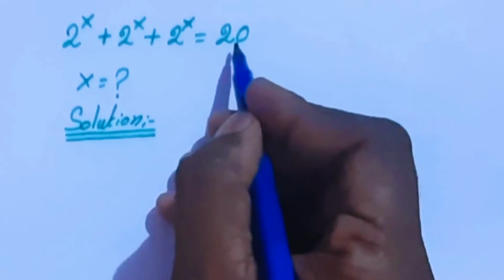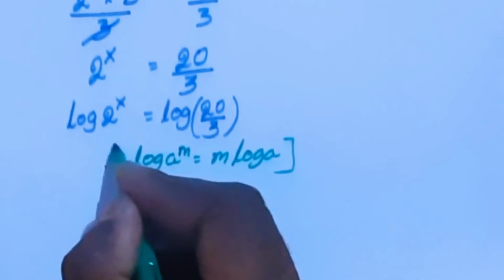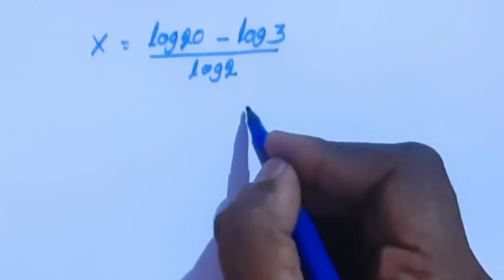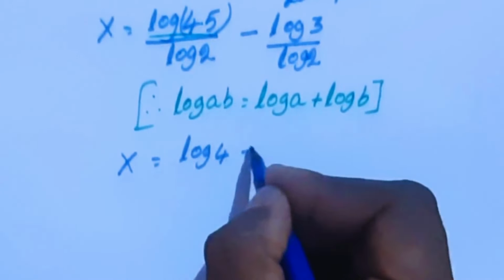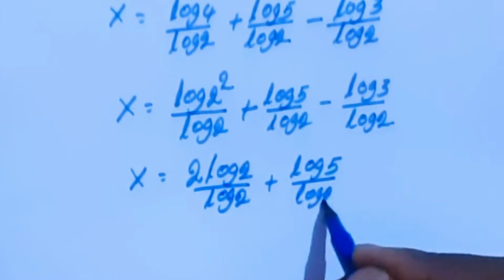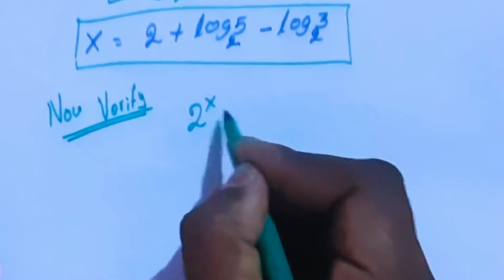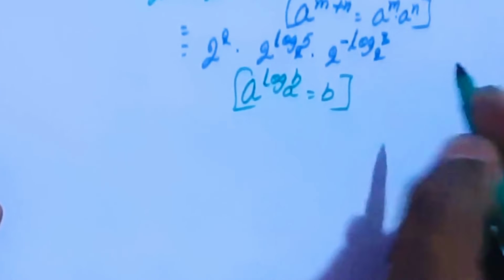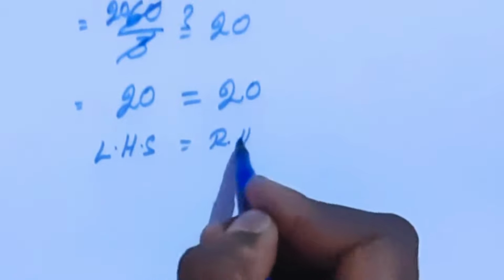Can You Solve This? | 2^x + 2^x + 2^x = 20 | Harvard Math Entrance Problem | Math Genius Test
Can you solve this Harvard University entrance exam–level question? 🧠
Let’s find the value of x in this beautiful exponential equation:
Harvard entrance exam math
Math Olympiad problems
Find x algebraically
Exponential functions tutorial
Exponent rules explained
Step-by-step algebra solutions
2^x equation
Simplifying exponential equations
Algebraic equations for high school
Mathematics entrance exam questions
Advanced algebra problems
Math puzzles for students
Educational math content
Interactive math tutorials
maths olympiad
olympiad mathematics
math olympiad
mathematical olympiad
olympiad math
Russian Math Olympiad Question.